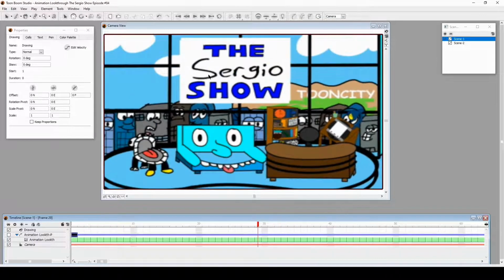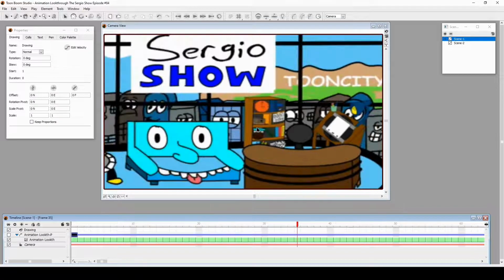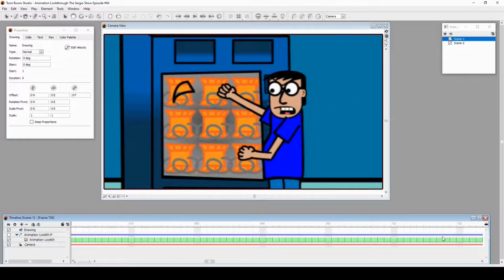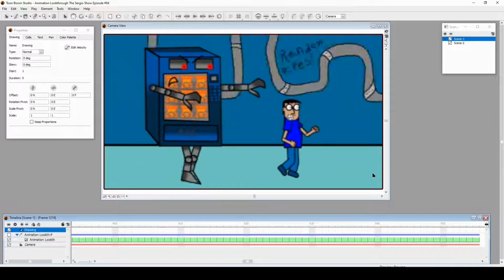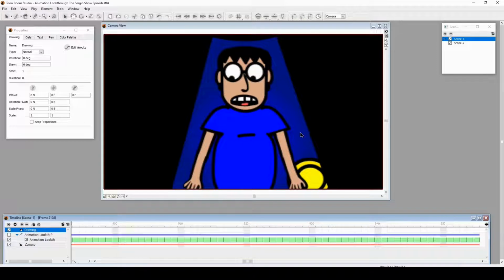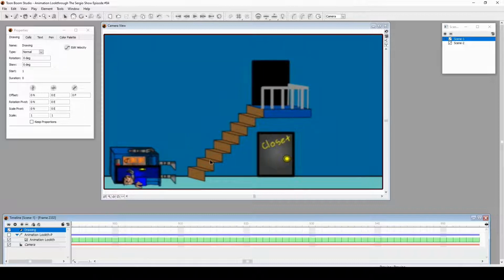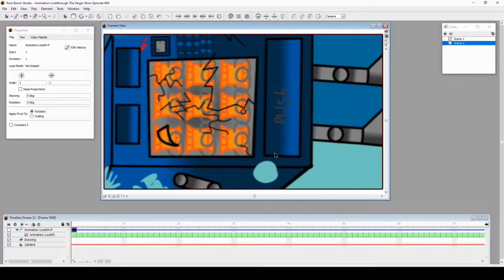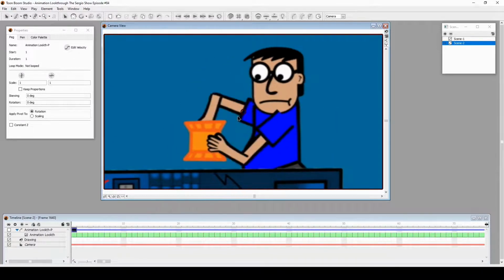Animation Look Through - The Sergio Show Episode #84